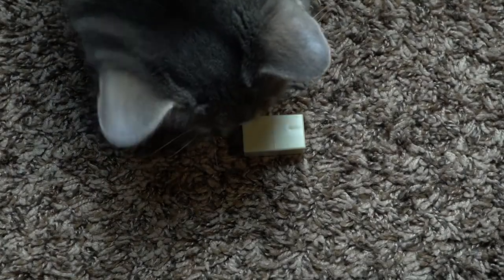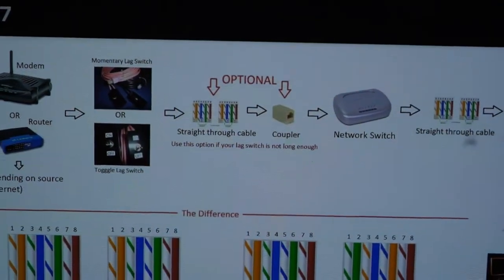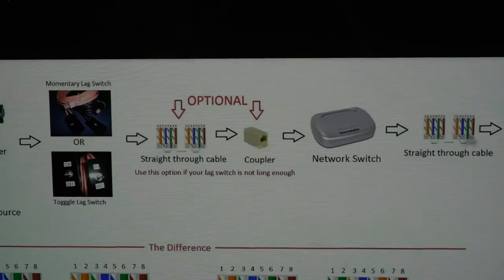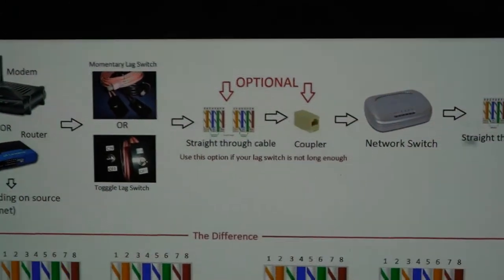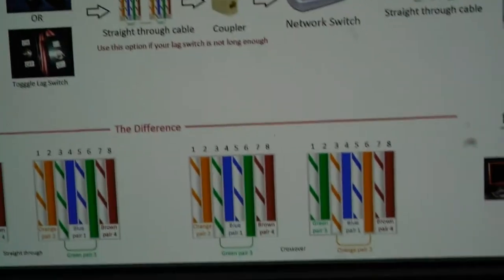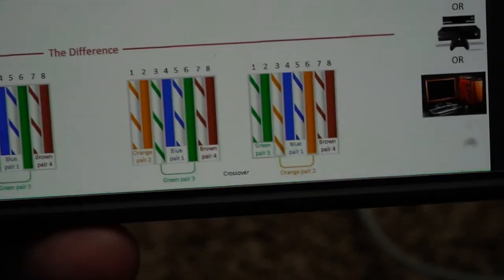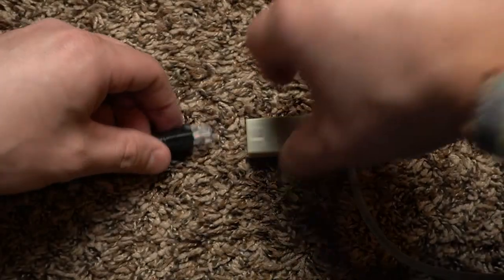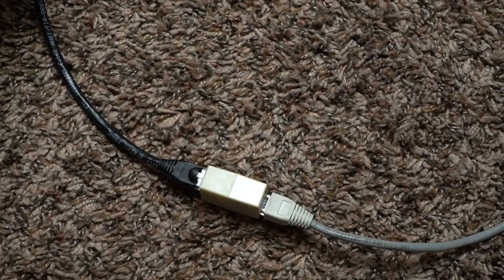Lag switch informational video 2.0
Just an updated video to the one I uploaded almost 10 years ago.

I forgot to include in the video that both the toggle and momentary switch are on/off switches, as are all lag switch. There is no third state, some believe there is.